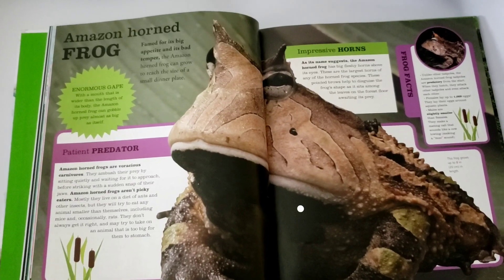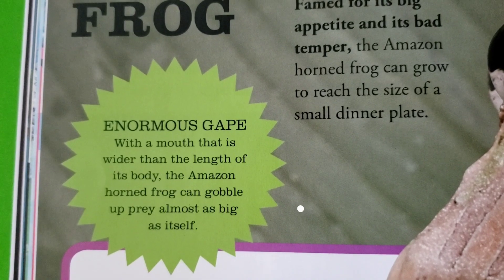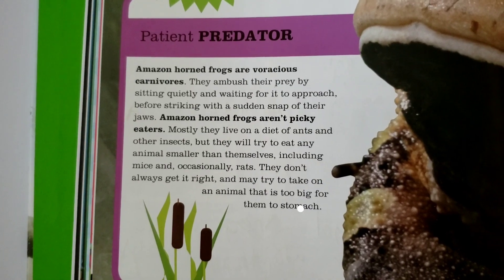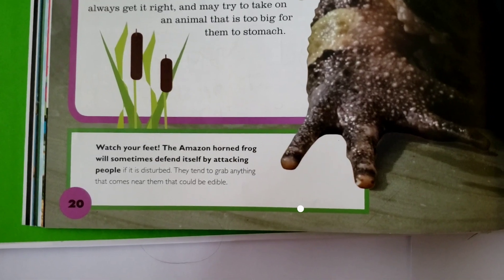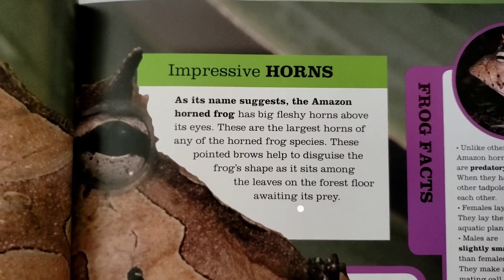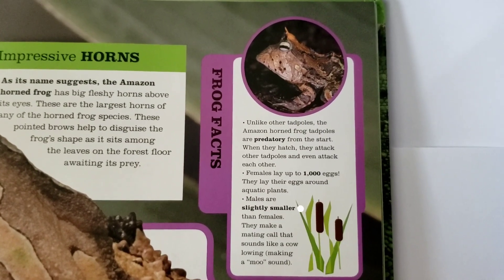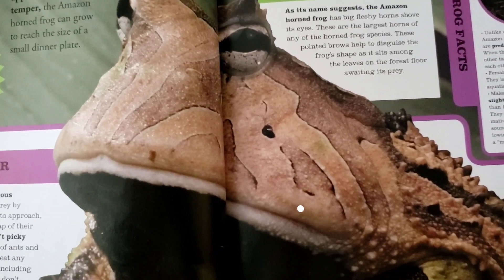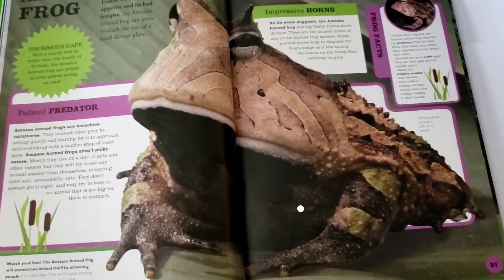Amazon Horned Frog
Learn more about the Amazon horned frog.